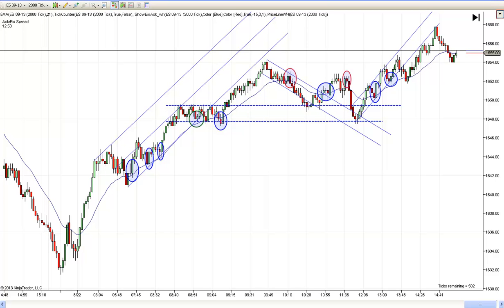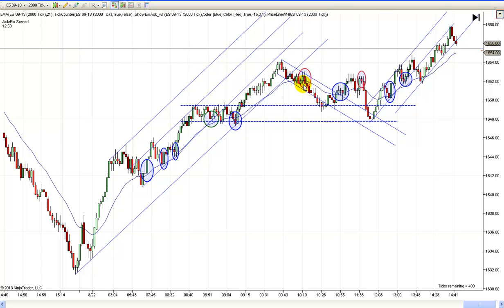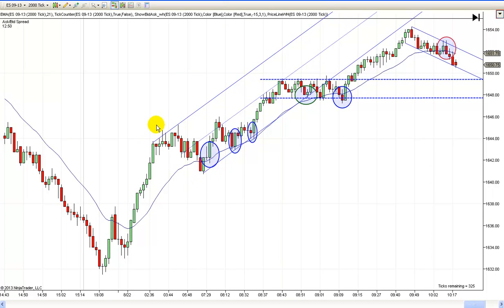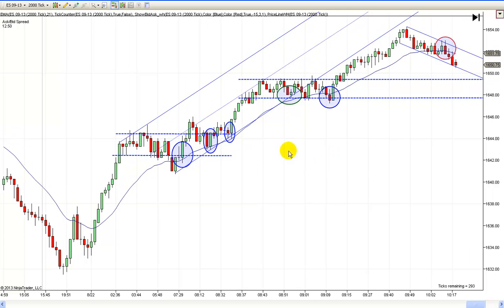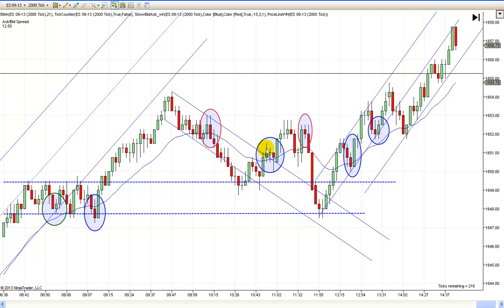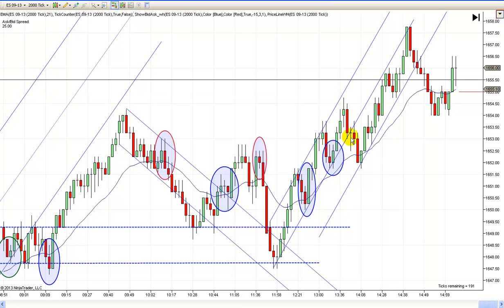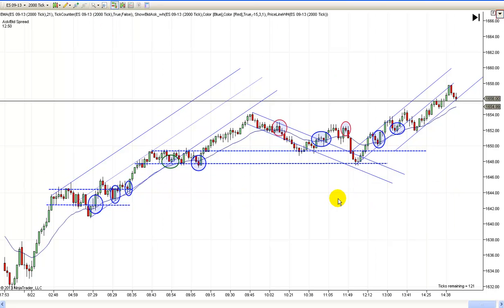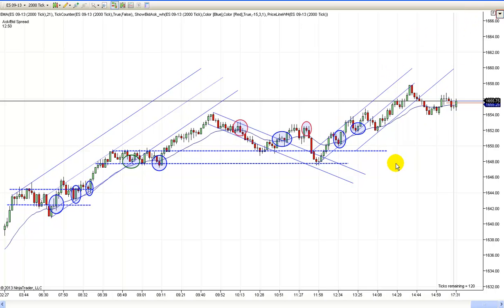Learn To Day Trade With Price Action 8-22-13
Futures, stocks and forex trading contains substantial risk and is not for every investor. An investor could potentially lose all or more than their initial investment. Risk capital is money that can be lost without jeopardizing ones’ financial security or life style. Only risk capital should be used for trading and only those with sufficient risk capital should consider trading. Past performance is not necessarily indicative of future results. Our full risk disclosure can be found